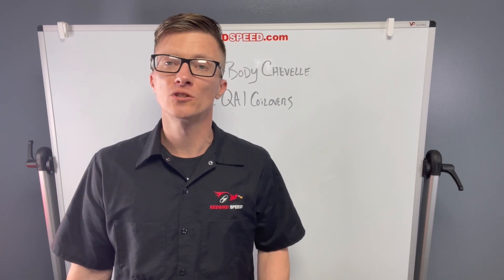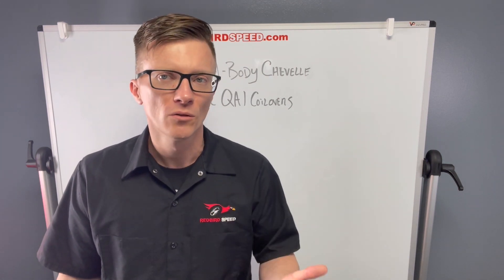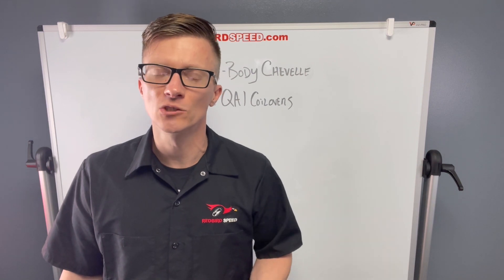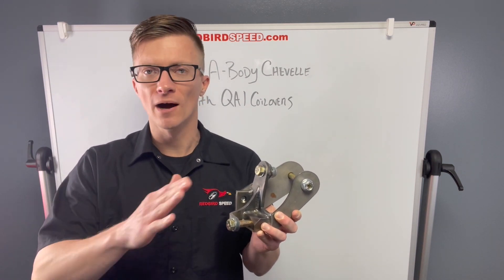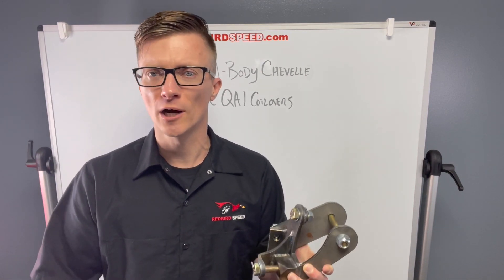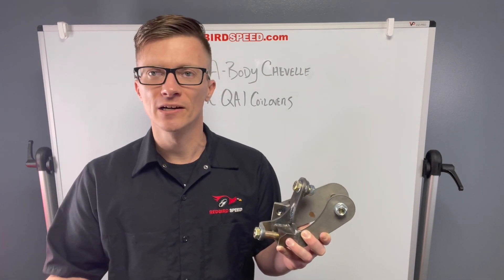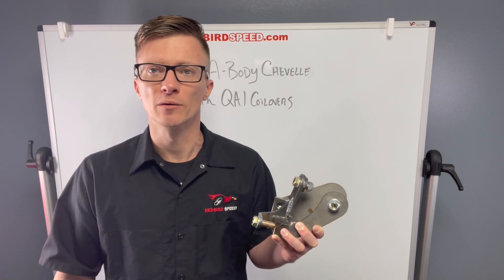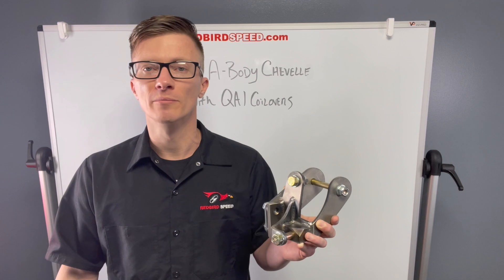Adapting QA1 Coil-overs to a Moser Engineering Chevelle Rear End - Bracket to Fix Fitment Issue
Why aren't my QA1 coil-overs bolting up to my Moser Chevelle Rear End? Moser has a bubble on the back of their lower control arm mount that will not allow QA1's bracket to fit properly. We offer these brackets to adapt these two very common products.

Bracket fits a coil-over with a 1" wide bearing with a 1/2" bearing Inside diameter.

Link to Complete Rear Kit: Upper bracket, lower bracket, QA1 coil-overs

Save money with Redbird Speed.